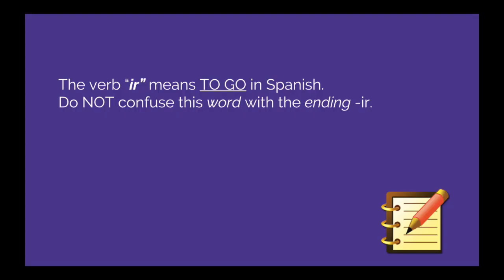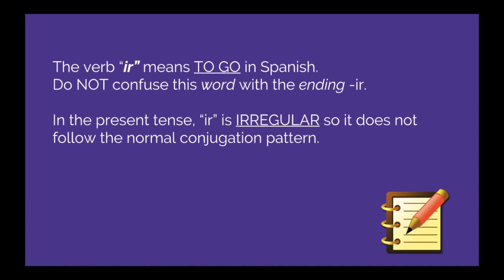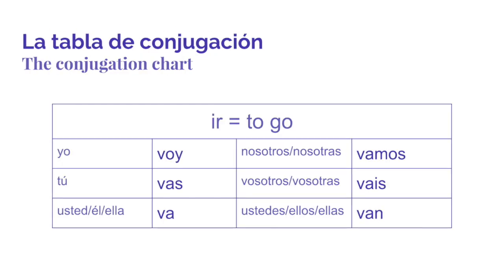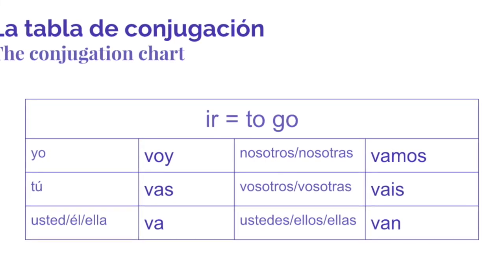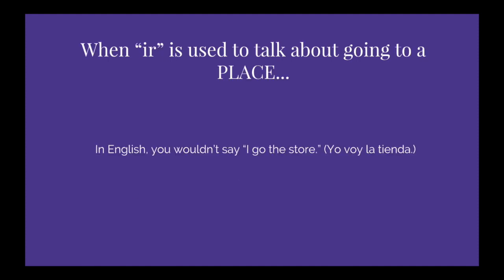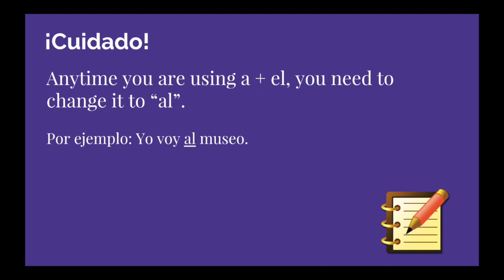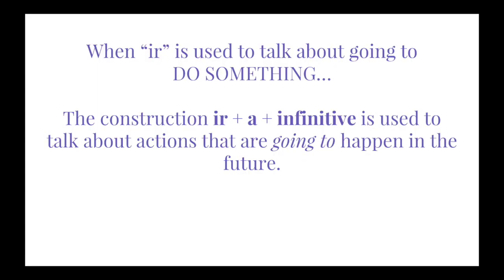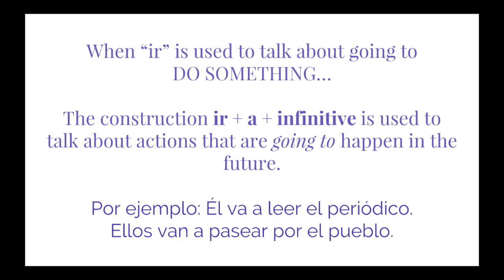El verbo ir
This video is about el verbo ir